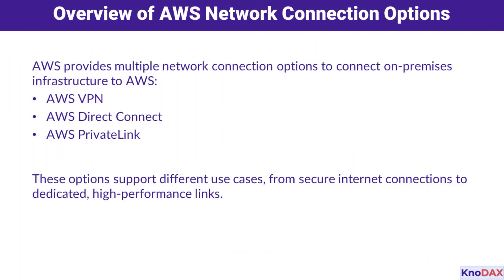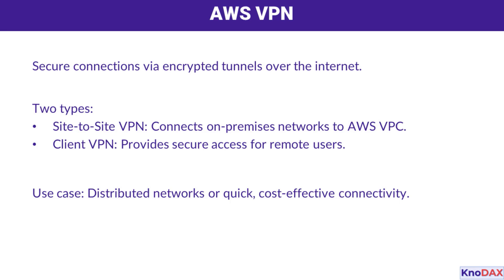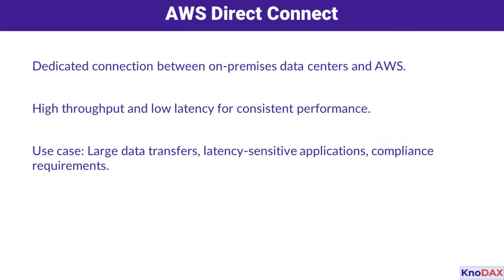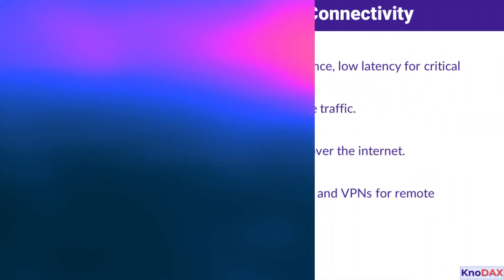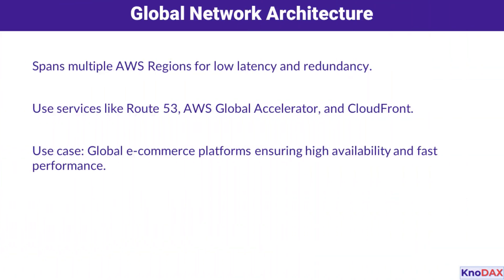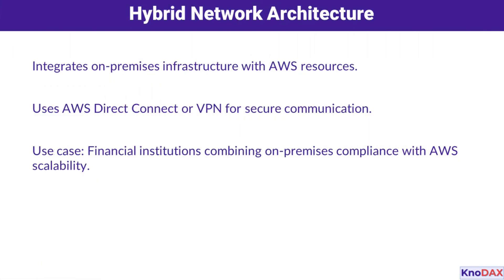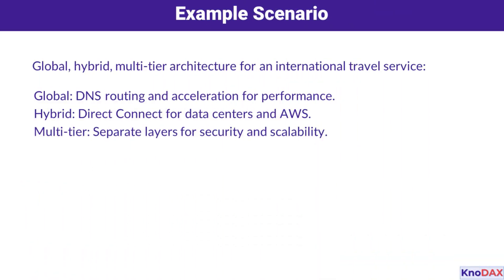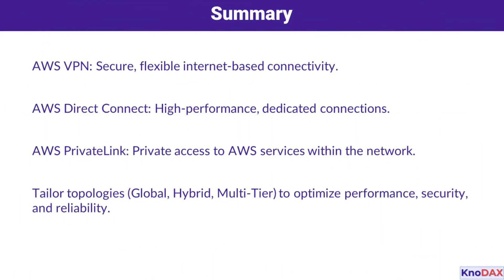AWS Network Connection Options and Topologies | AWS Solutions Architect Associate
In this video, we dive deep into the various network connection options and topologies offered by AWS. Learn how to design secure, efficient, and scalable network architectures tailored to your business needs. Whether you're a cloud enthusiast, IT professional, or solution architect, this video provides valuable insights to enhance your AWS networking expertise.

What You'll Learn:
1️⃣ Overview of AWS network connection options: AWS VPN, AWS Direct Connect, and AWS PrivateLink
2️⃣ Cost-optimized connectivity strategies for secure, high-performance networks
3️⃣ Global, Hybrid, and Multi-Tier network topologies with real-world use cases
4️⃣ Example scenarios for implementing AWS architectures effectively

Key Highlights:
AWS VPN: Quick, secure internet-based connections for distributed teams.
AWS Direct Connect: High-performance, low-latency dedicated connections for critical workloads.
AWS PrivateLink: Simplified private connectivity between VPCs and AWS services.
Topologies: Global, Hybrid, and Multi-Tier solutions to meet performance, security, and scalability goals.

Cloud architects
System administrators
IT professionals planning or managing AWS environments
Anyone looking to understand AWS networking options better

Have questions or feedback? Drop them in the comments below. Let’s discuss how you can optimize your AWS networking strategies!